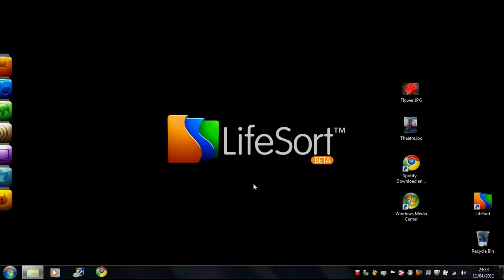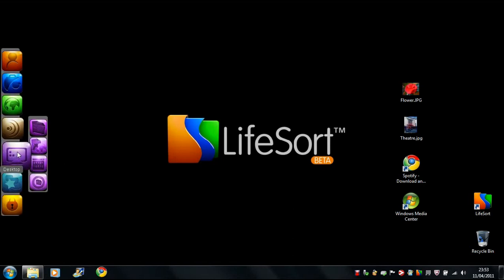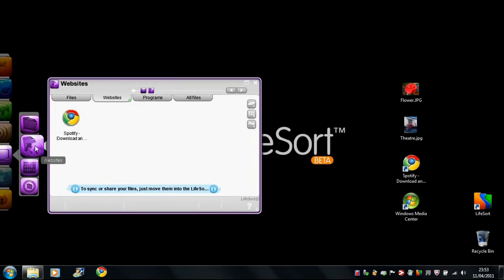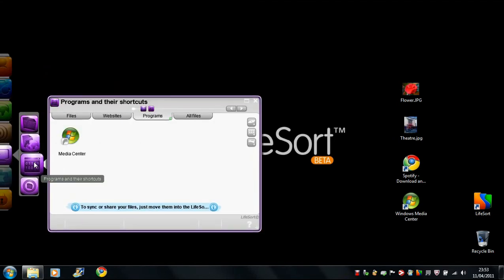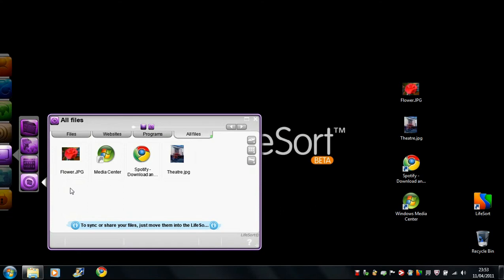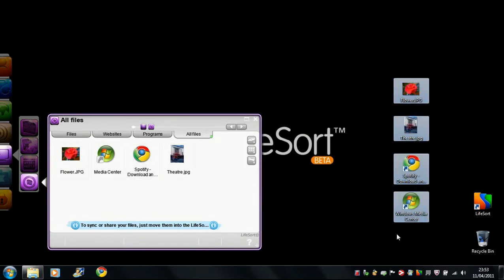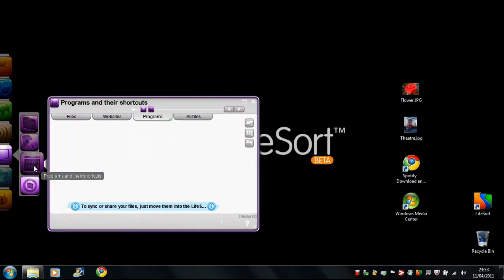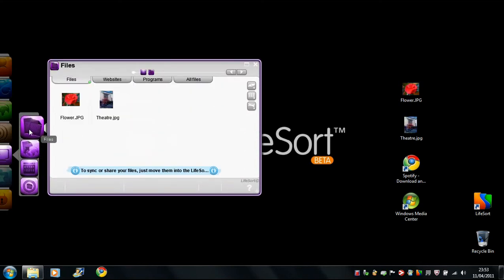LifeSort's desktop management software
LifeSort has a number of features that makes it easy to organise and manage your desktop. LifeSort is a free cloud computing & file sharing software available